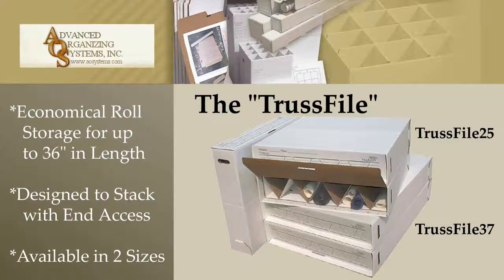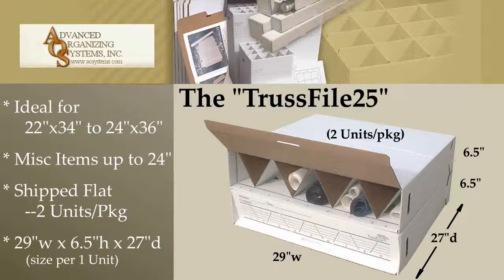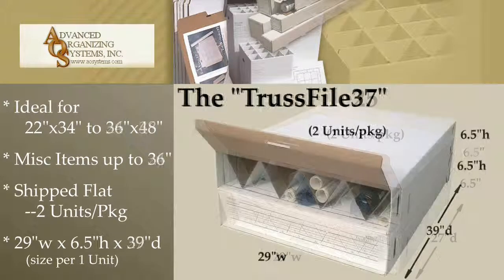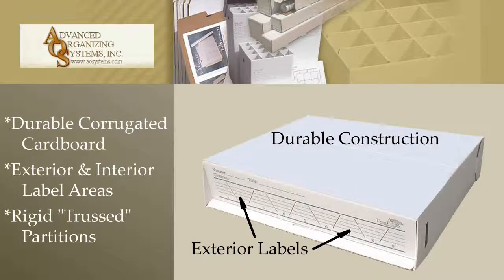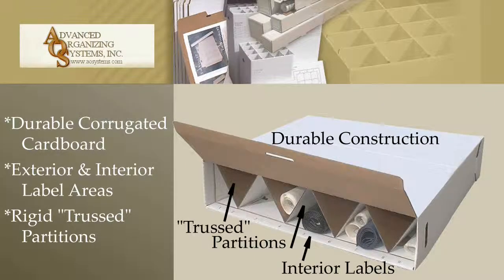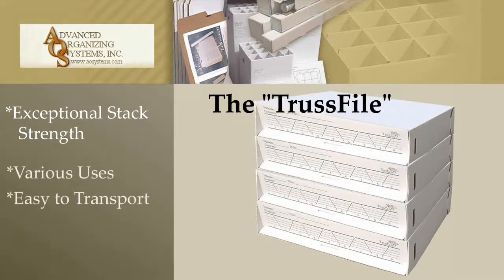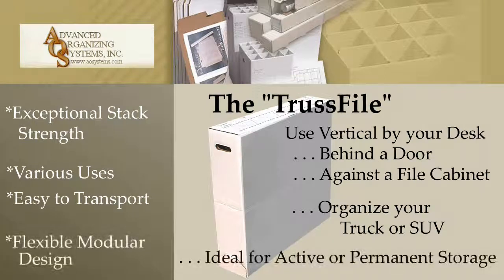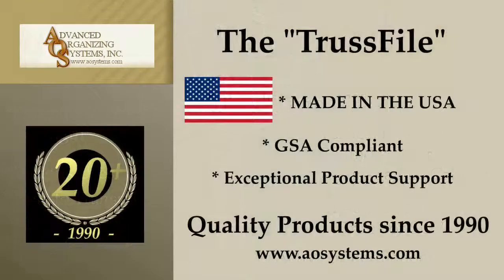TrussFile Product Line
The TrussFile Provides Modular Stackable Roll Storage up to 36" in Length--The Ideal Solution for Stackable and Easy to Access Rolled Documents.  Perfect for Economical and Durable Permanent Storage of Documents, Prints, Graphics, Art, Maps, Film, etc.